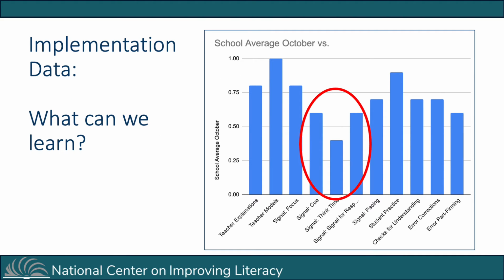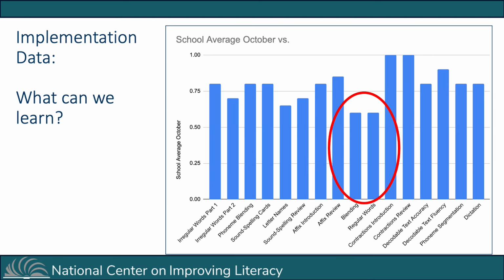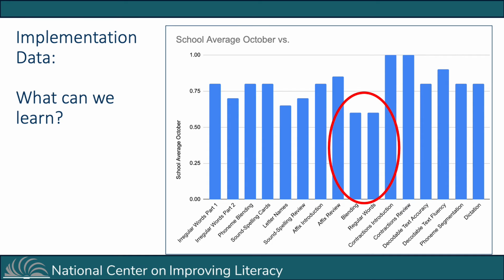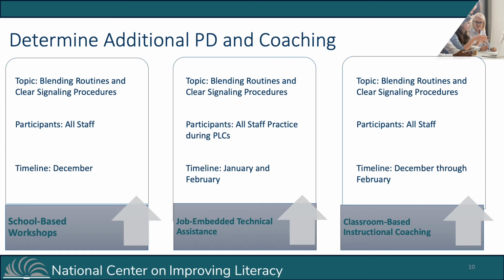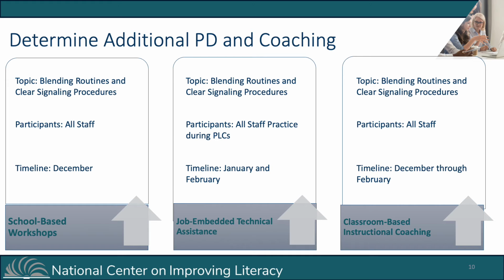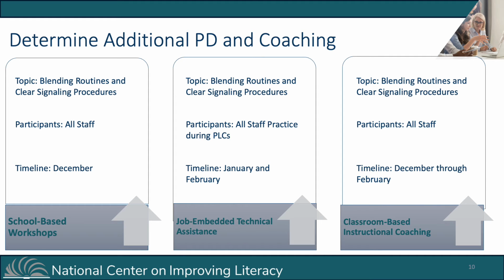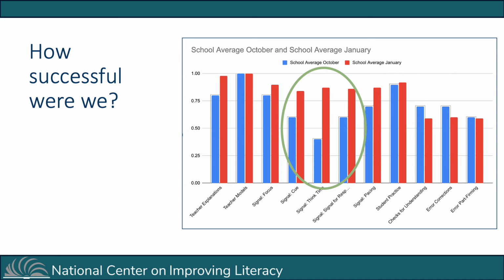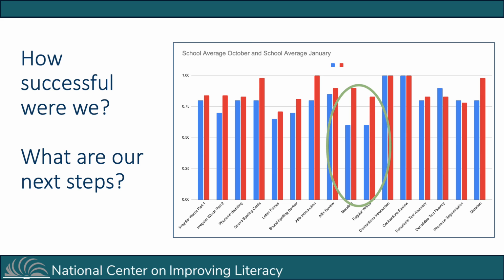MTSS-R Element III: PD and Coaching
MTSS-R Implementation Guide: Element III PD and Coaching